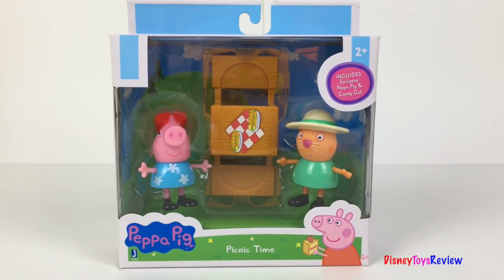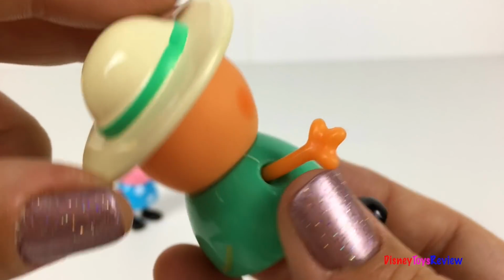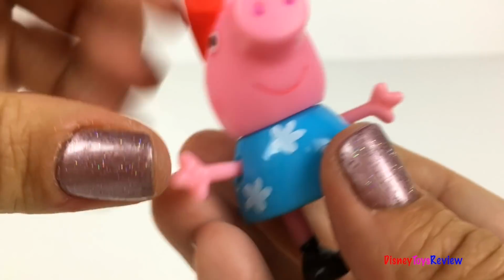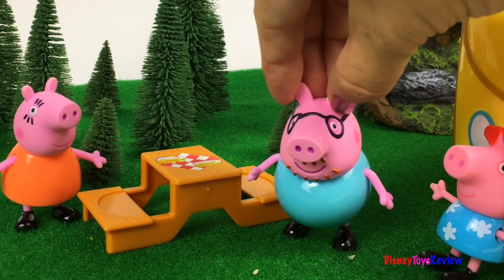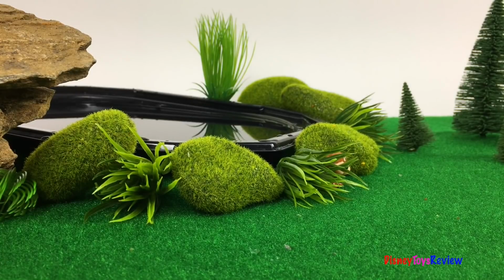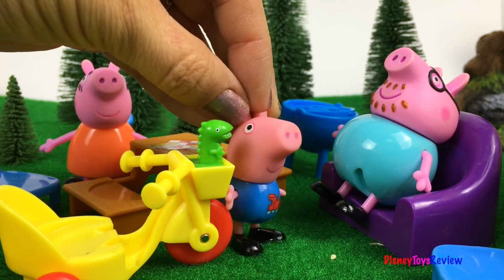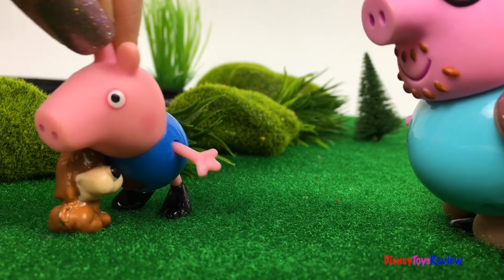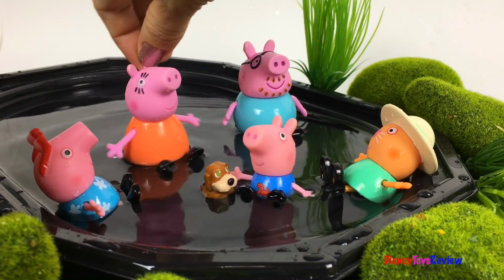UNBOXING PEPPA PIG PICNIC TIME STORY - CANDY CAT PEPPA AND FAMILY HEAD TO THE WOODS AND FIND A PUPPY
DisneyToysReview the toy channel presents another  unboxing video:
Peppa Pig's Picnic Time Playset!

Today we are unboxing Peppa Pig's Picnic Time Playset! This fun playset comes with a cute picnic table that has a seat on each side! There are sandwiches served on the table. We have Peppa Pig in a blue dress with white flowers and cute red heart sunglasses! Candy Cat is also included and she is wearing an green dress and a garden hat with a green ribbon! So cute!

Today we have a story! Peppa Pig and her family head out with Candy Cat on a camping trip in the camper van! Mummy Pig, Daddy Pig, George and Peppa together with Candy Cat are heading on a camping trip to the woods! Once they get there the kids head off to explore. George gets scared by an animal in the woods, but it turns out to be a cute little puppy! They also go swimming and jumping in a lake!

Peppa is a cartoon for toddlers, infants and preschool children .. female pig that enjoys jumping in muddy puddles.

A Porquinha Peppa é um desenho de animação. Conta a história de uma porca rosa que adora pular poças de lama. A família dela é o mais novo Porquinho George que ama dinossauros, Mamãe é cozinheira e Papai adora viajar de carros e comer biscoitos.